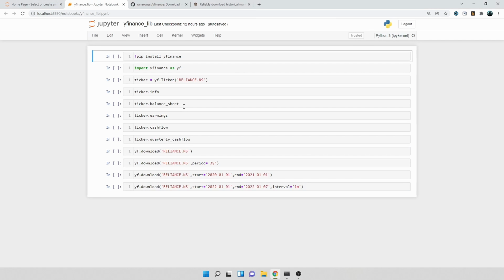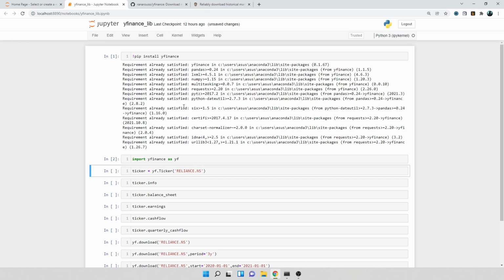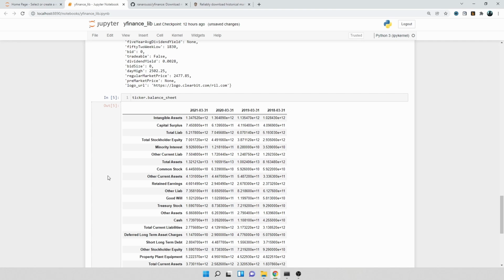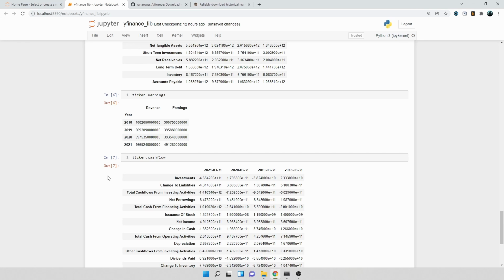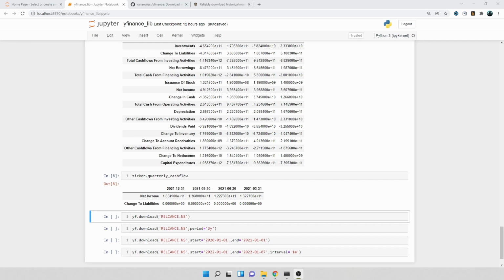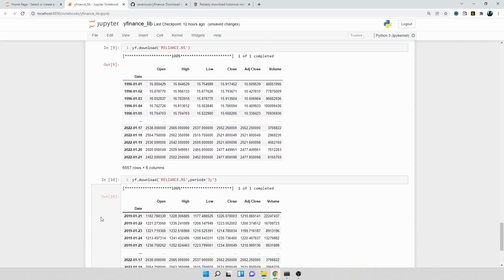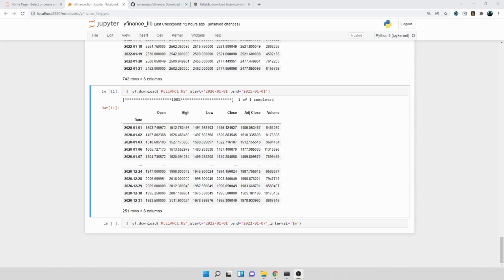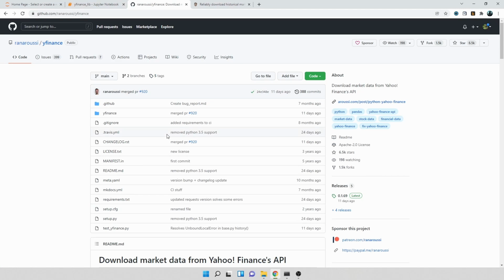yfinance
The video shows how you can use yfinance library to get the market data.